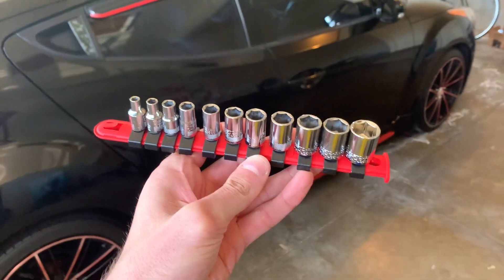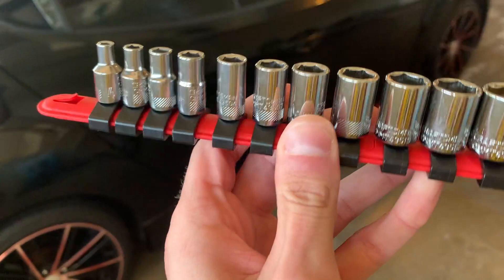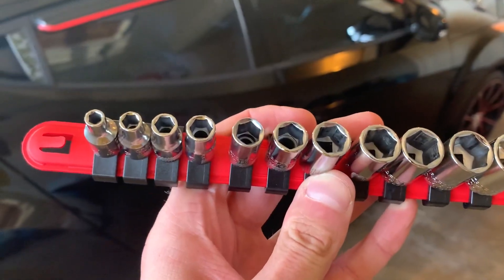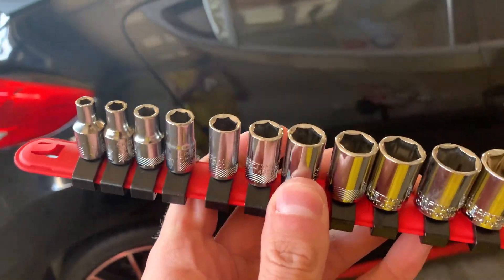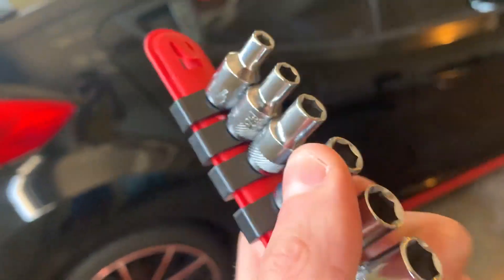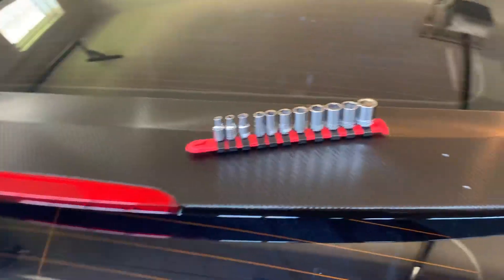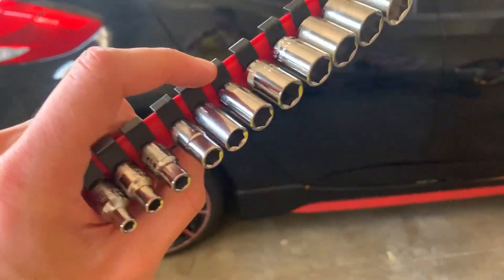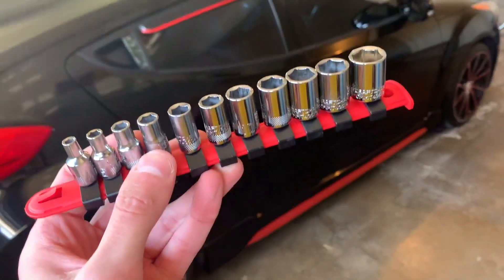CRAFTSMAN Socket Set, Metric, Drive, 6 Point, 11 Piece CMMT12051 Review